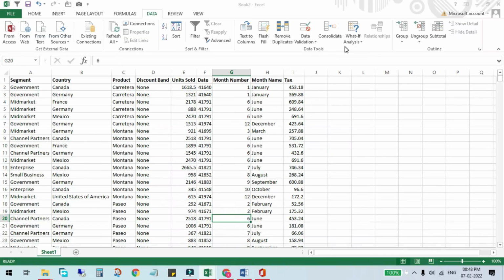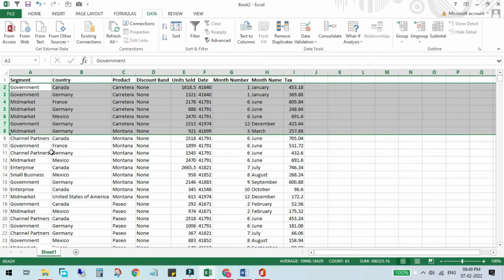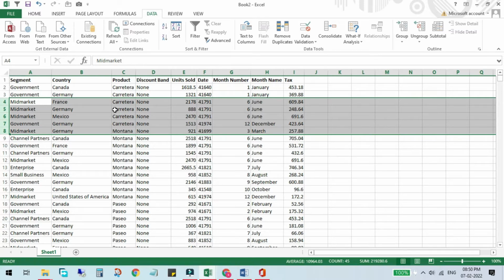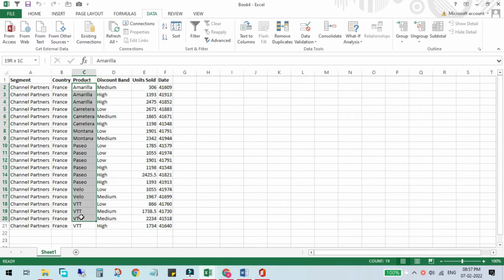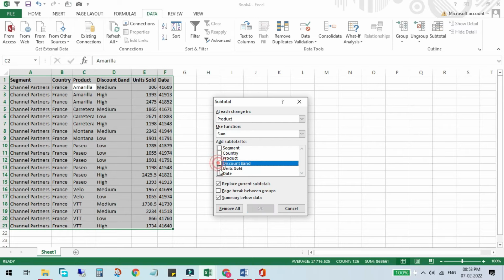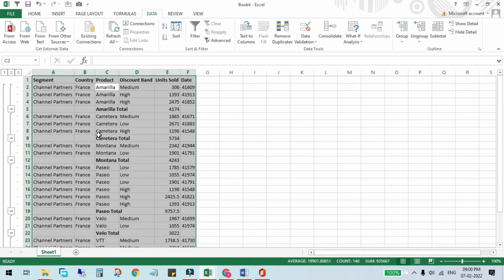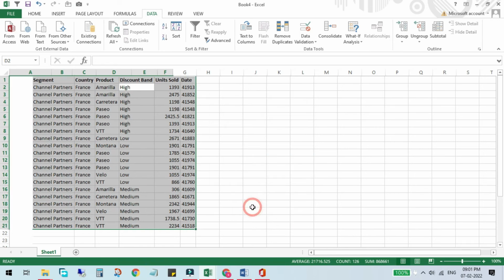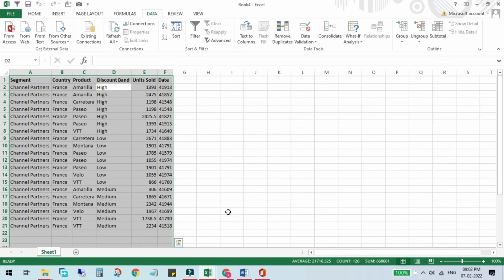Group, Ungroup & Subtotal of Excel Data